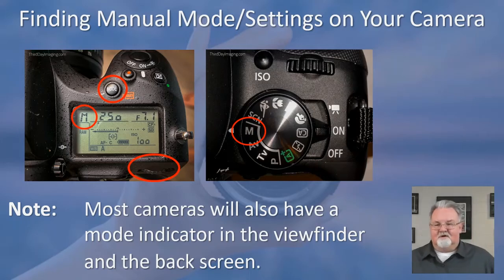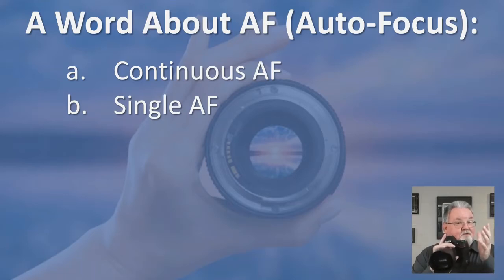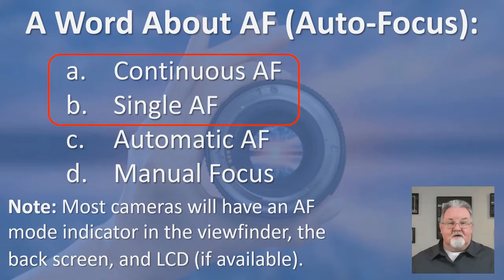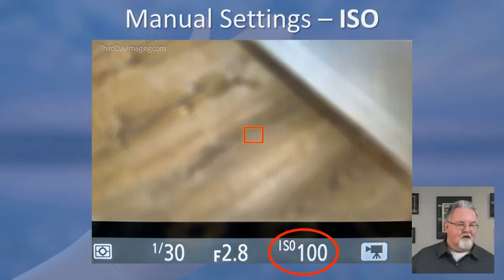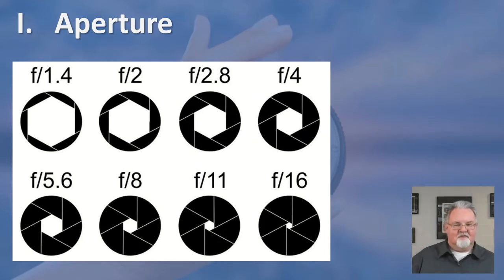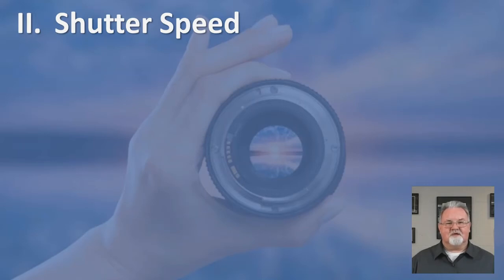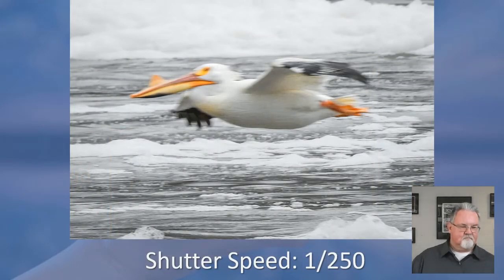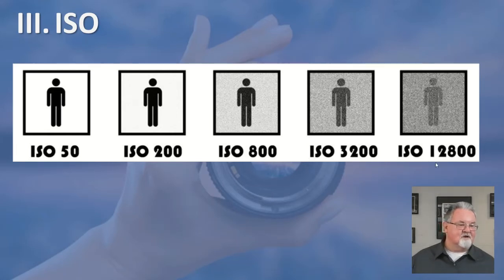Unit 2 Camera Settings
Taking Creative Control of Your Images